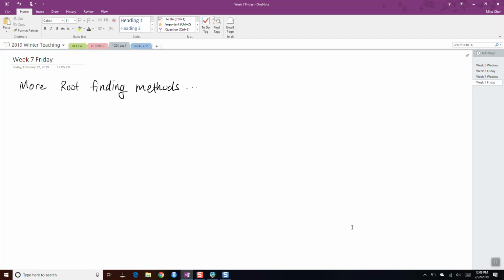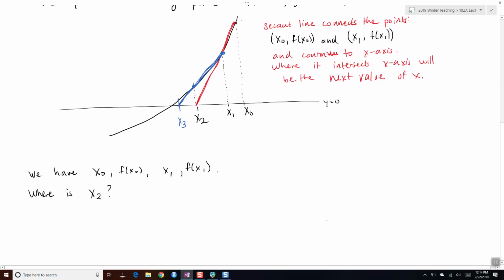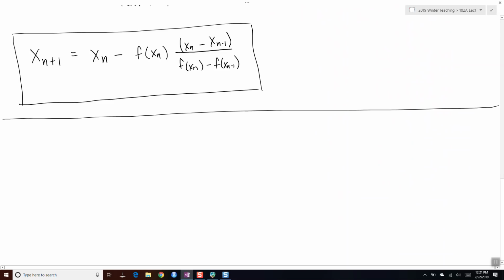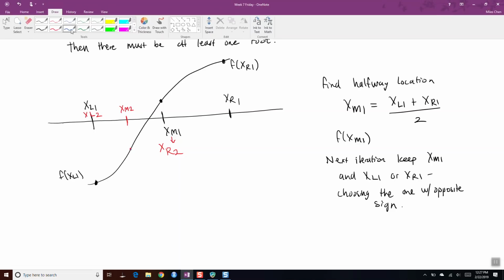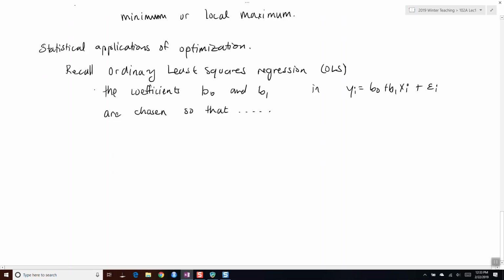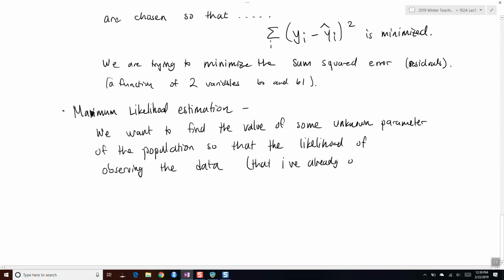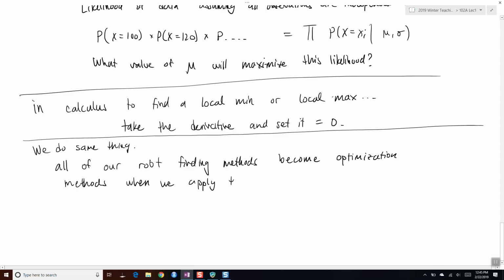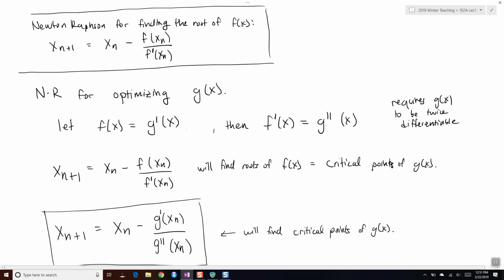2 22 2019 Stats 102A Lec 1